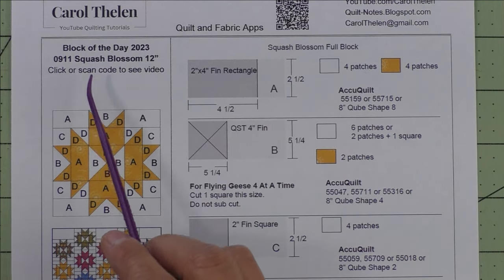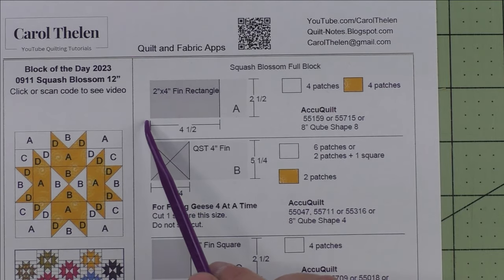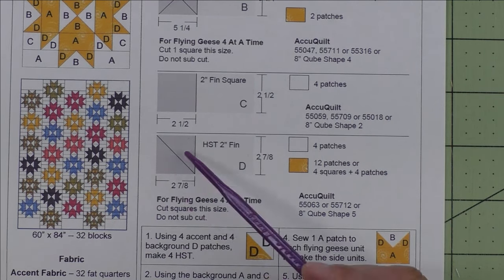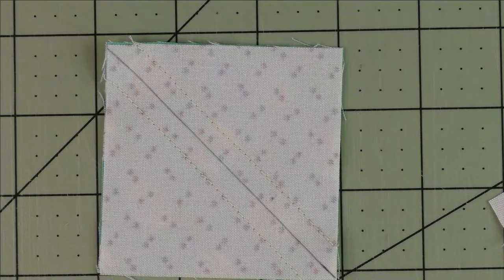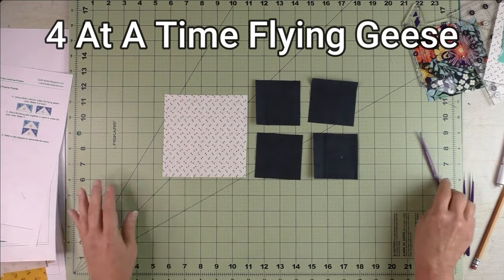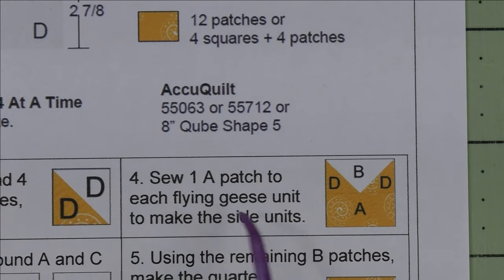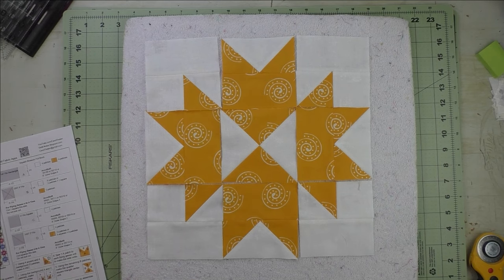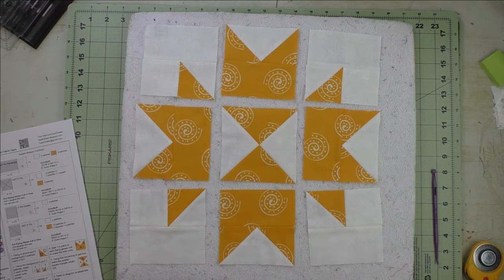0911 Squash Blossom Quilt Block Tutorial | Block of the Day 2023 | Free Quilt Pattern | AccuQuilt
Squash Blossom Free Quilt Block Tutorial